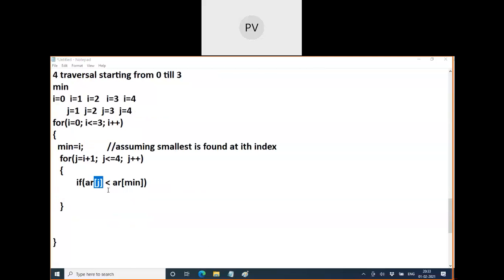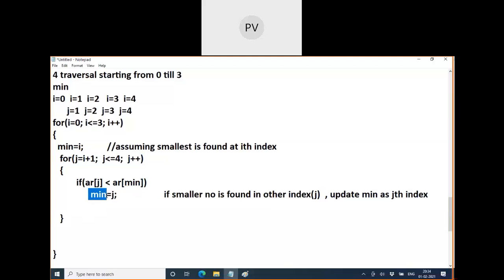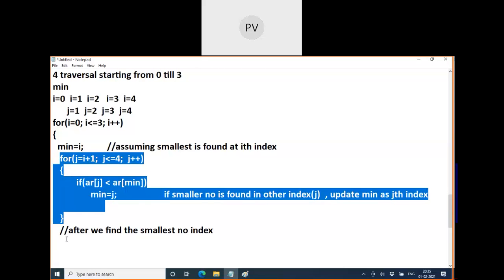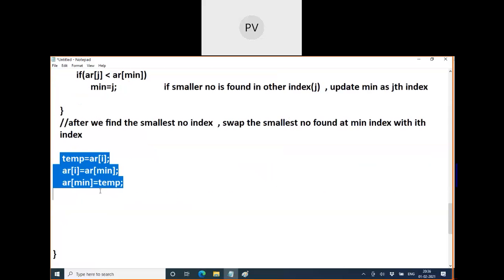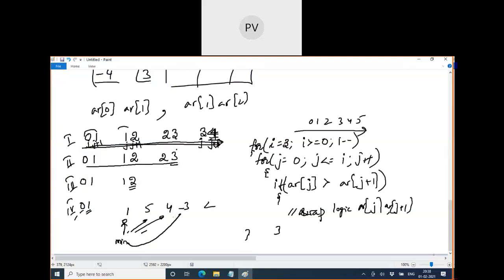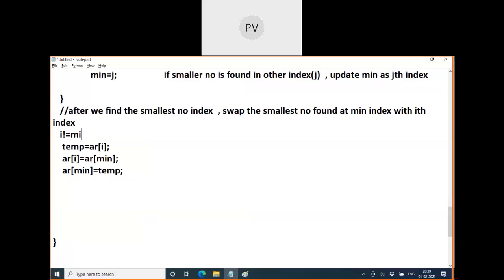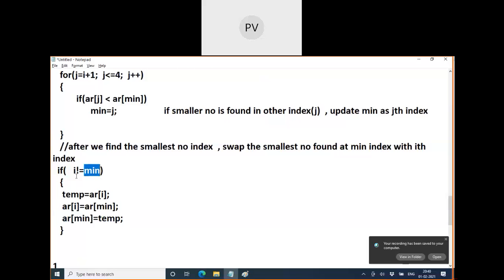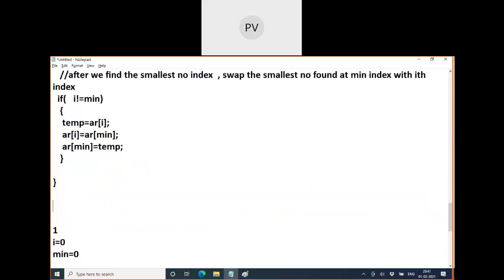C PROGRAMMING - ARRAYS 1.1